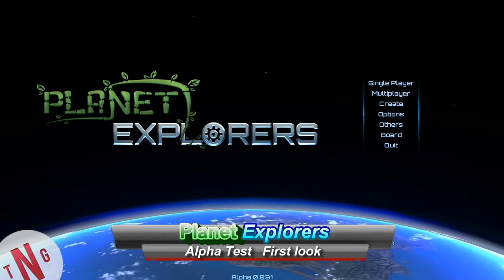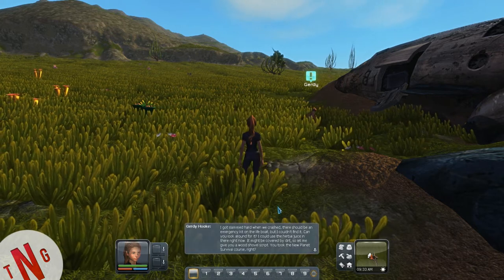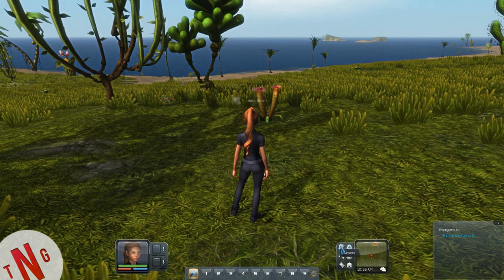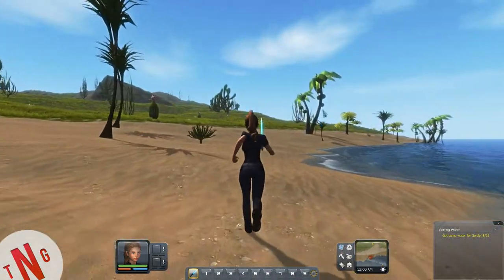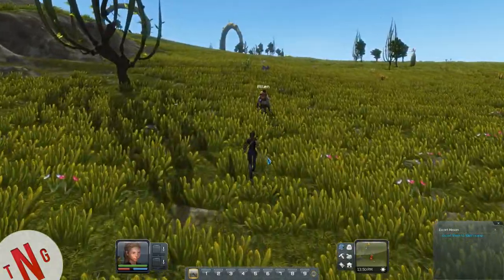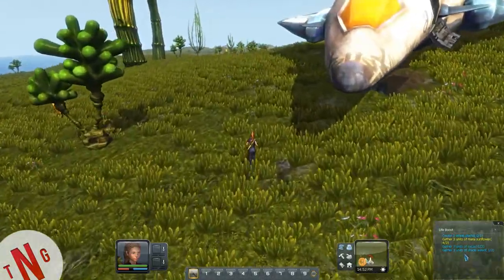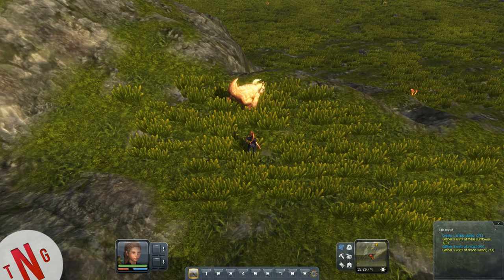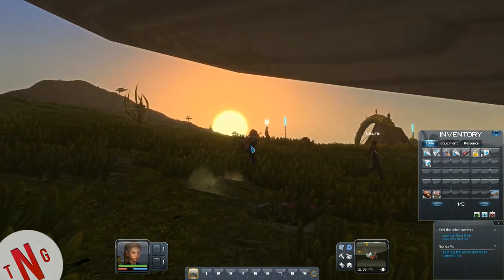Planet Explorers Alpha Test First Look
Hi all. This is a Alpha Test run. Bope you all like it. It's allready on Steam so you can go and buy it. I have run into a Little truble with the Sword i placed on Stram Workshop. Well it got taken Down, why i don't know. But I have a link here you can use you get it and a new weapon i make. So 2 for the low low fee of 0 bucks. here is